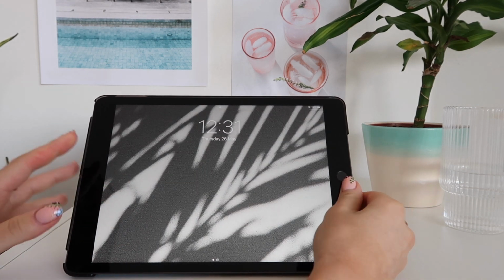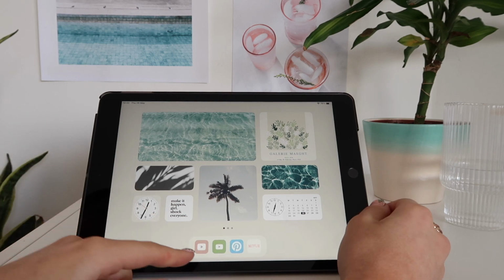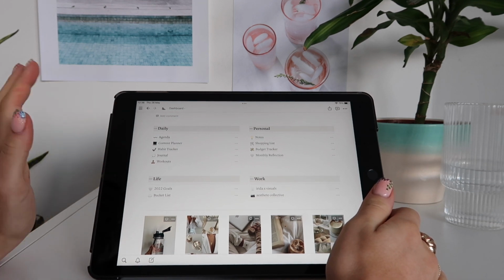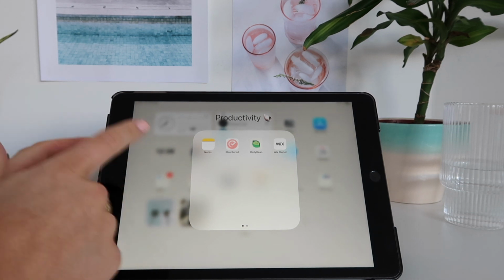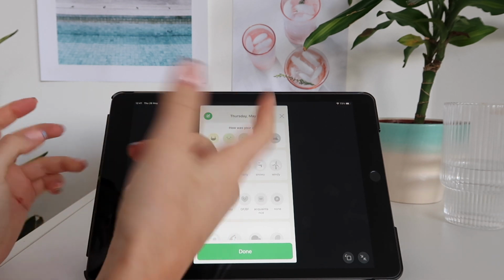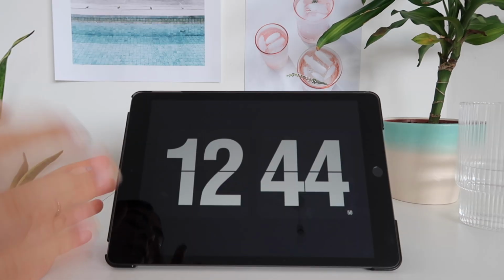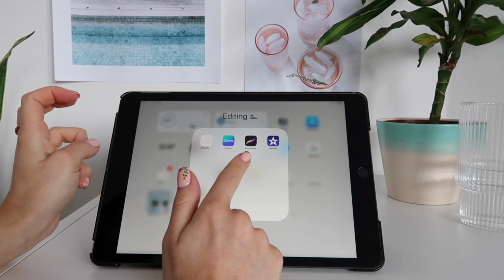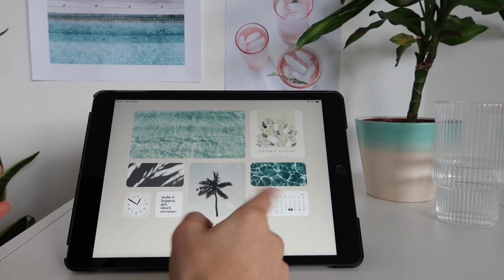What's On My iPad 2022 | aesthetic apps for productivity, content creation & creativity ⌨️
hii, welcome to what's on my ipad. in this video i'm going to show you the aesthetic apps i use to stay productive, create content and utilise my ipad. i i've been so excited to share these apps with you, please let me know if you enjoyed what's on my ipad.

thank you for watching this video. i upload new lifestyle, wellbeing and travel inspired videos every sunday , and i hope to see you back on sunday ... subscribe so you don't miss out x

Socials

all socials (instagram, TikTok) : irida.tsvetanova